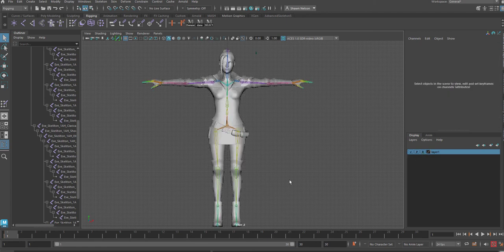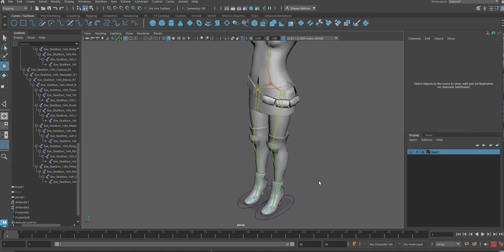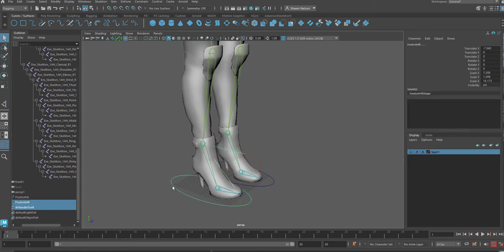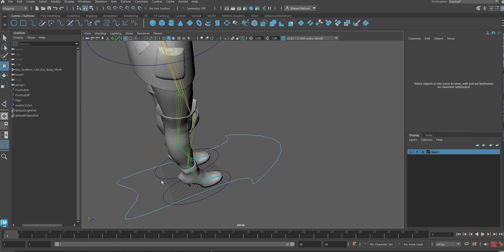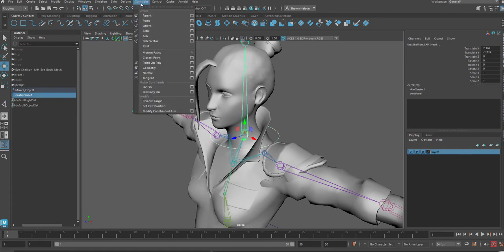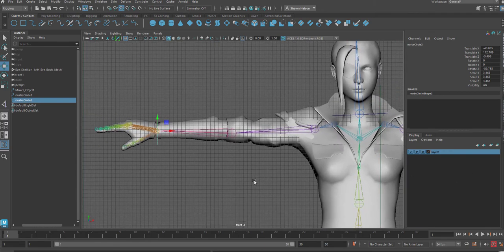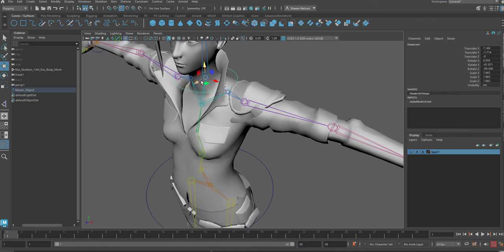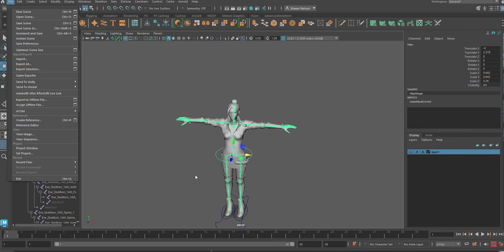Maya - Eve IK Cntrl Objects